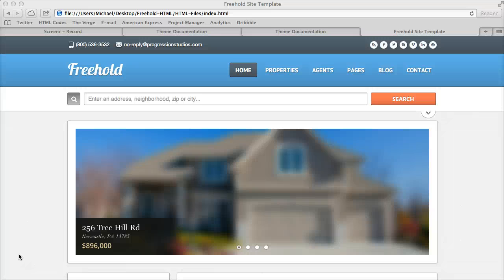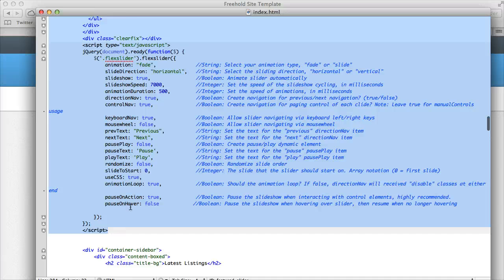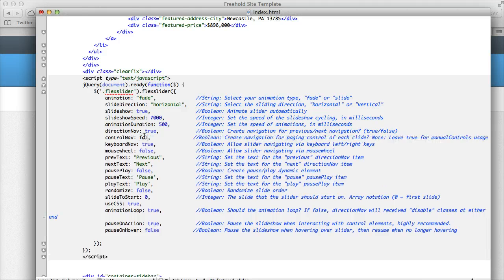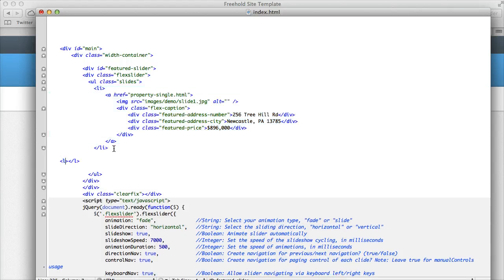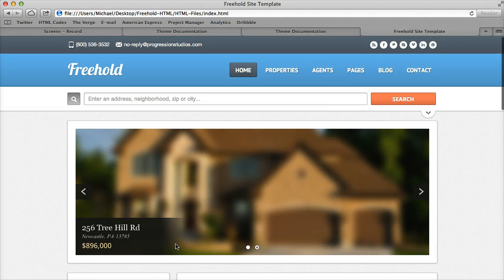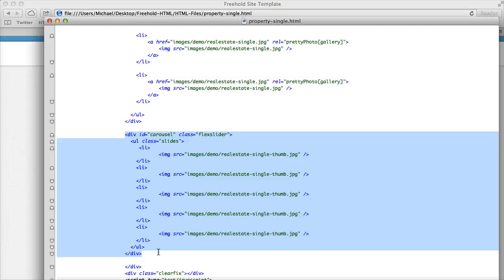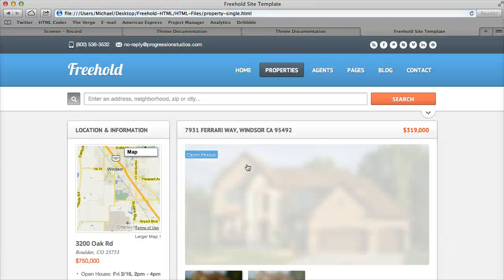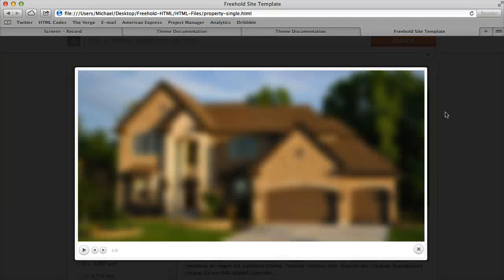Freehold Featured Slider